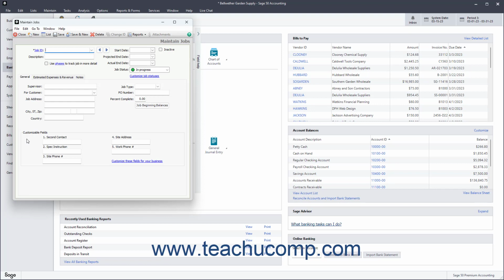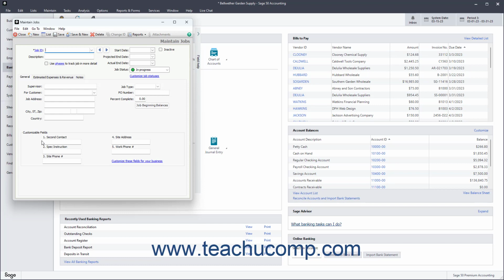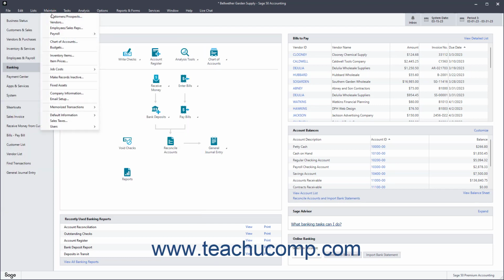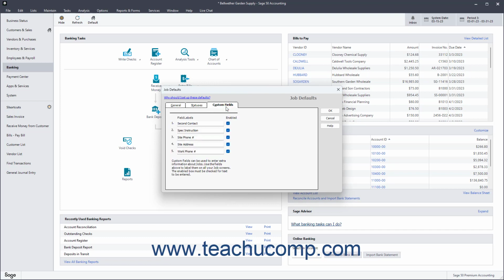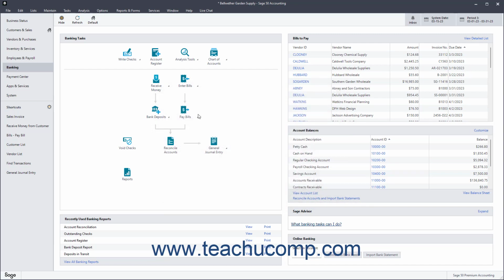How to Create Custom Fields for Jobs in Sage 50 Accounting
This Sage 50 Accounting tutorial video shows you how to create custom fields for jobs in Sage 50 Accounting. This video is from our complete Sage 50 Accounting training, _Mastering Sage 50 Accounting Made Easy_ ™.